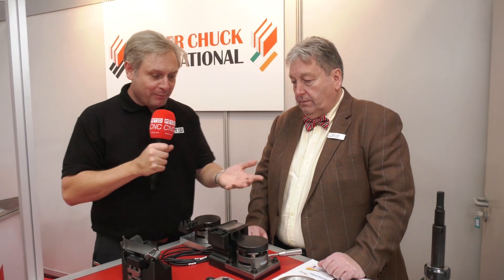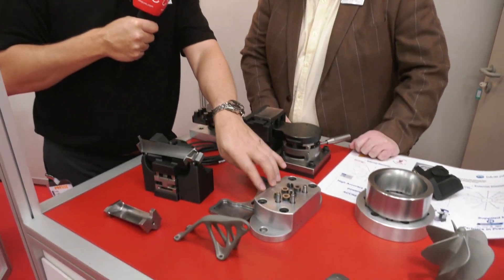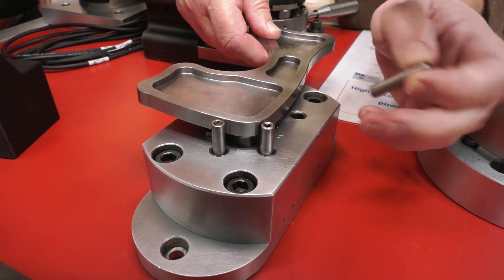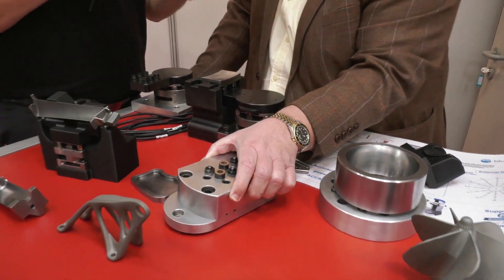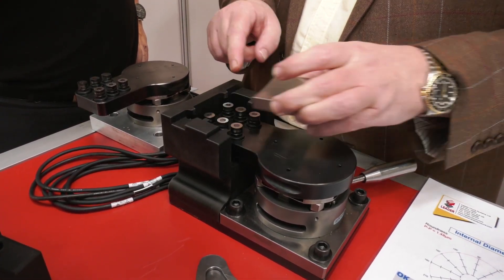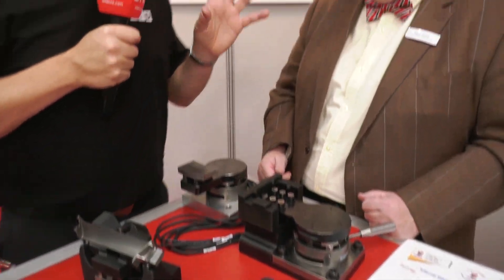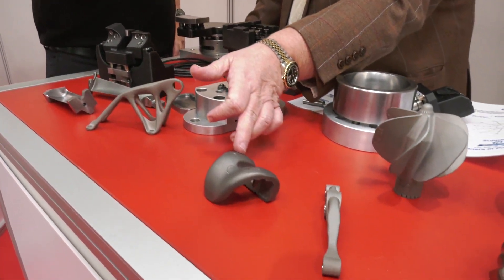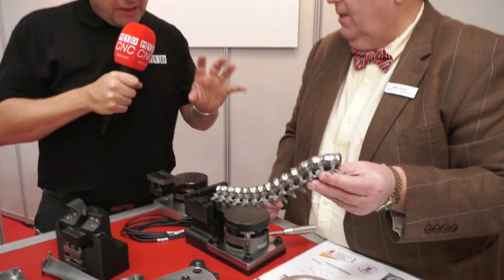Holding Complex Parts - Made Simple!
Leader Chuck International supply the Blue Photon workholding solution in the UK. This system is absolutely fantastic for holding complex parts. Not only that but by utilising additive manufacturing process there is no limit to the parts you can hold.

Here Mark Jones tells us more.